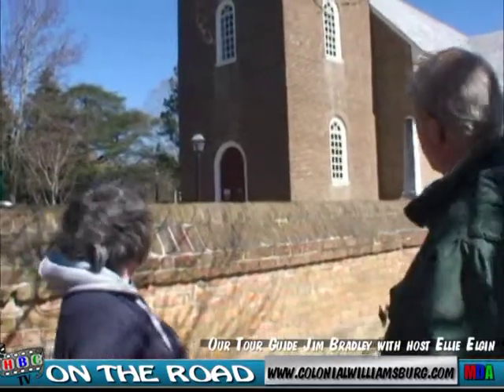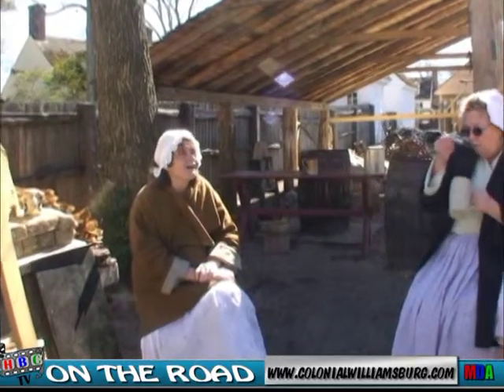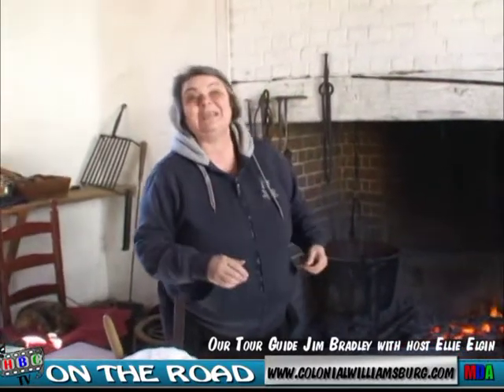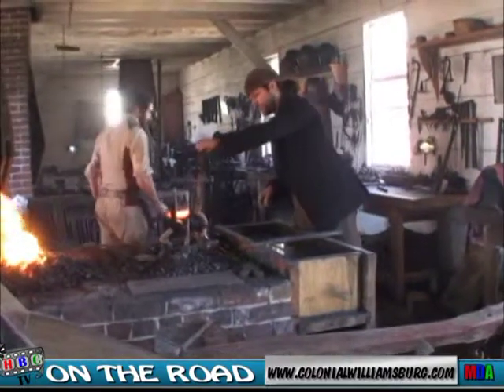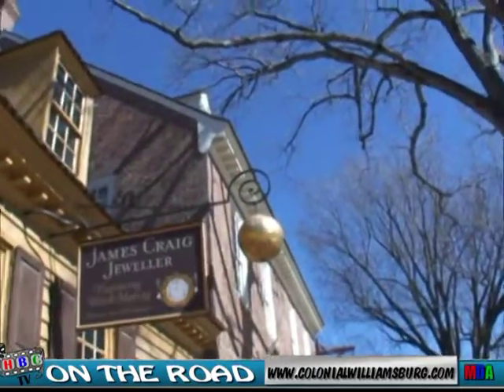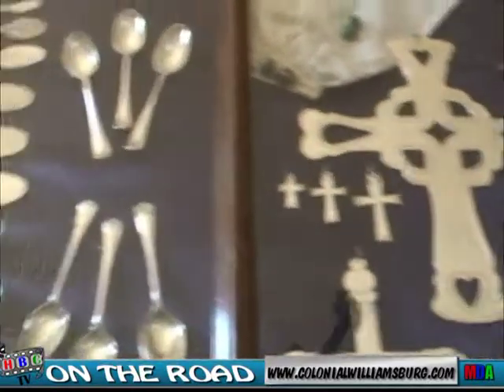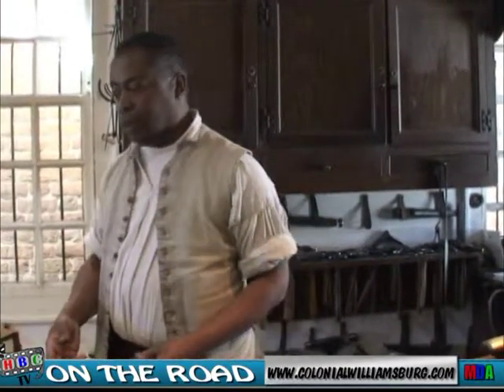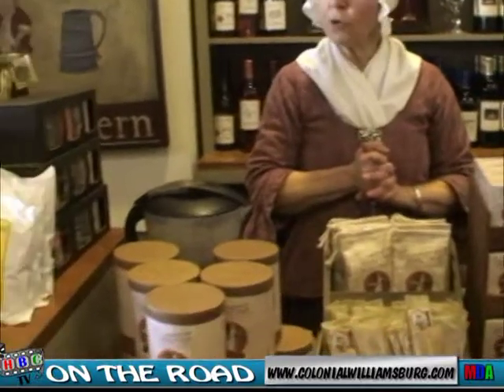ON THE ROAD WILLIAMSBURG VA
TRAVEL LOG SHOW WORLD WIDE